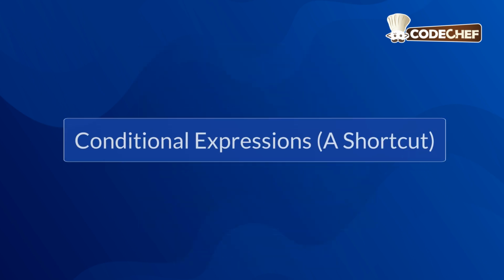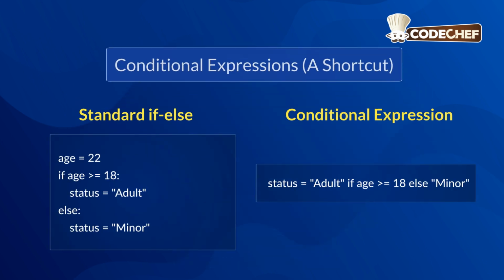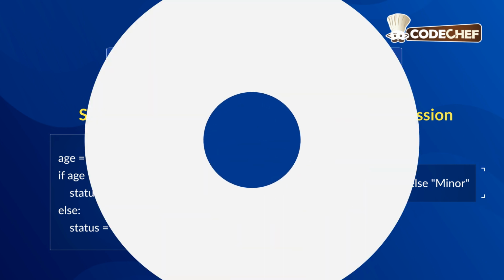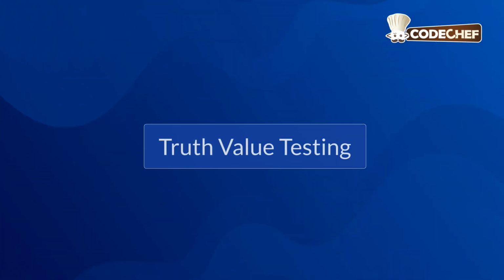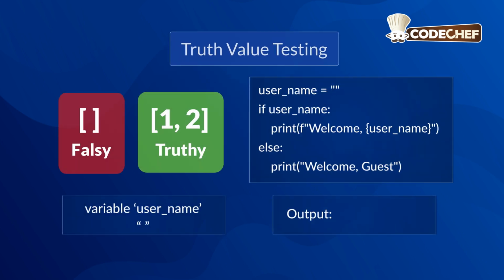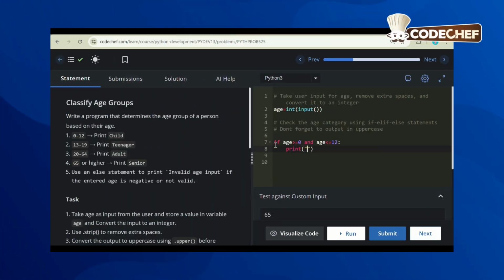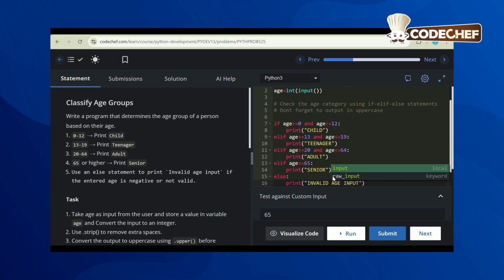Advanced Conditional Logic in Python | if-elif-else, Ternary Operator | CodeChef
Master Python’s advanced conditional logic with if-elif-else, ternary expressions, and truth value testing! ⚡🐍

In this video from CodeChef’s Python Basics series, we’ll explore:
✅ if-elif-else ladders for handling multiple conditions
✅ Ternary (conditional) expressions for one-line decisions
✅ Truth value testing (Truthy vs Falsy values)
✅ A real-world example with a grading system 🎓
✅ A practice problem to test your skills

💡 Pro Tip: With these tools, you’ll be able to write cleaner, smarter, and more flexible Python code!